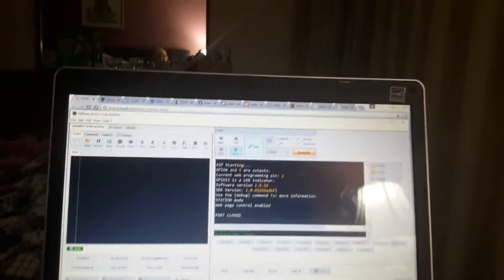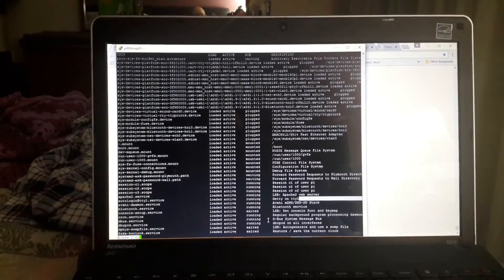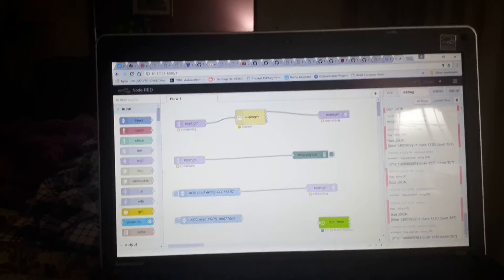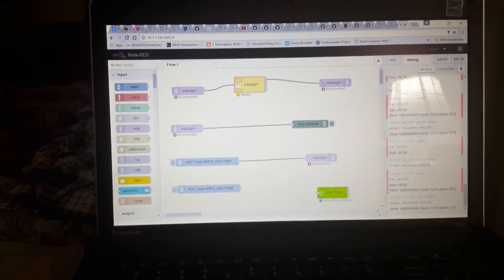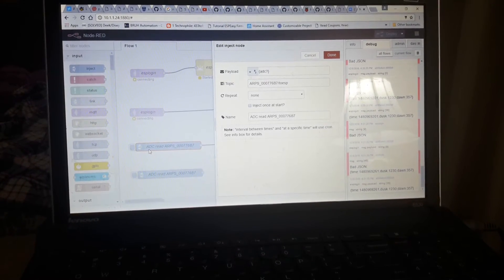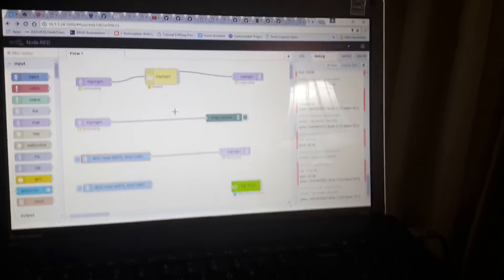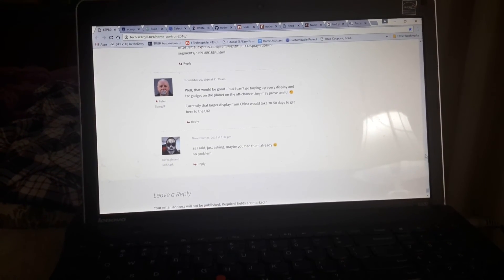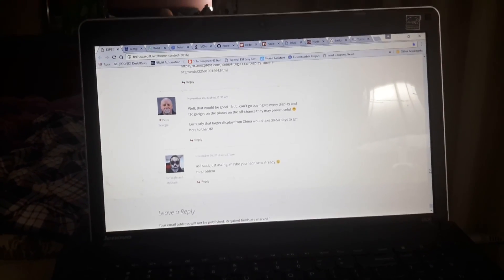Problems with node-red/mqtt sonoff. IOT PART#5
Real problems talking to server mqtt. Problem solved was my router. The router would not connect to my sonoffs. I replaced my netgear router.